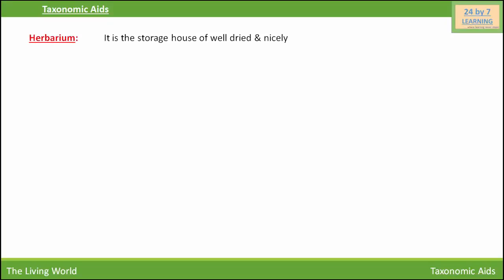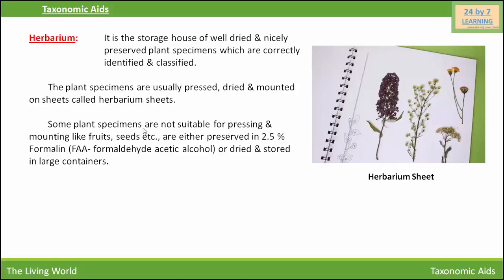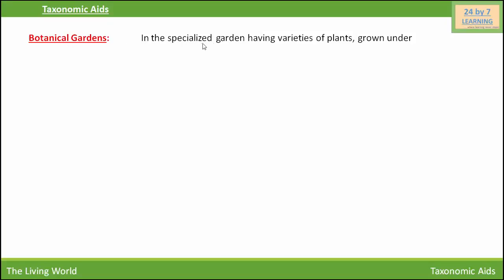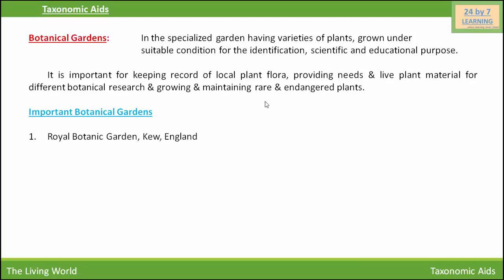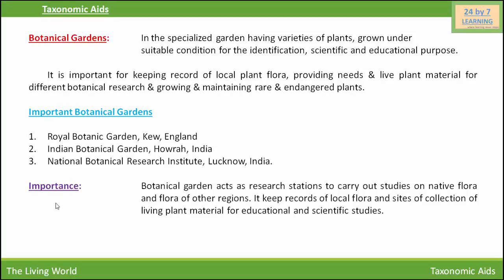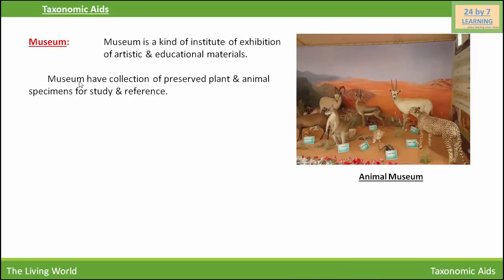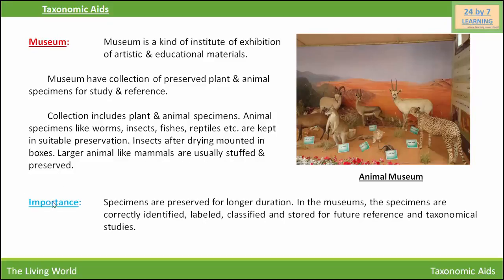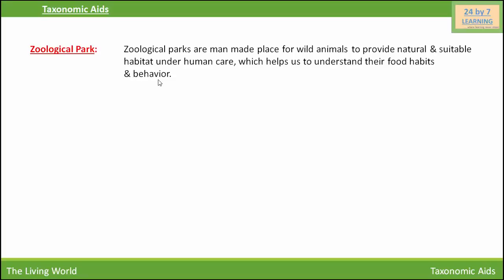Taxonomic Aids | Living World | Grade 11 | Biology | 24by7learning.com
Video about Living World. Learn about taxonomic aids.